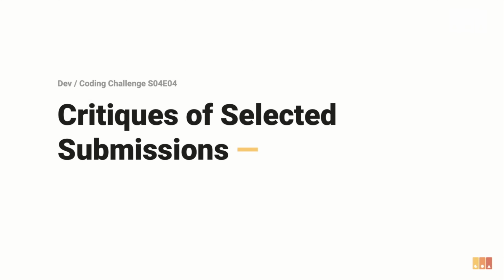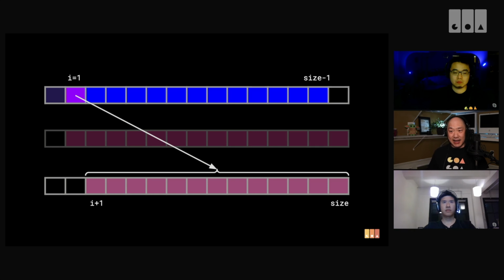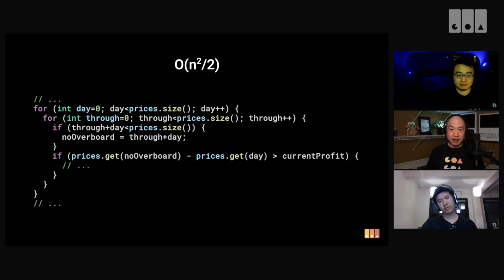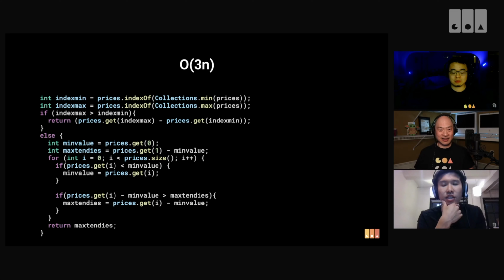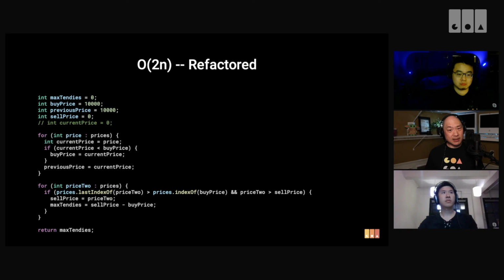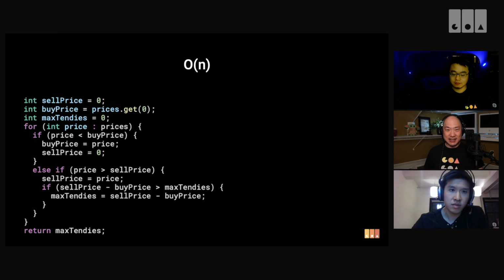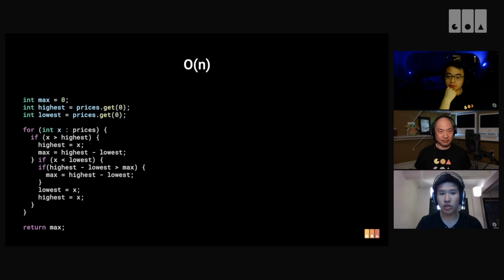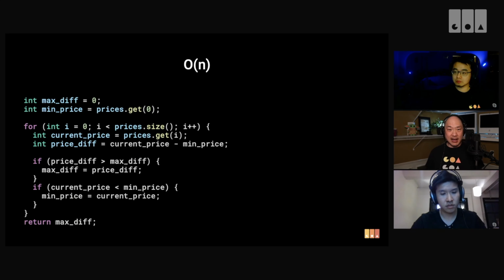Coding Challenge Submissions Critique: S04E04 Buy Low Sell High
Ronald, Wilbur and Roland provide some detailed critiques for the submissions from this past week's coding challenge. They discuss the following:
- The expected performance for the various submitted algorithms,
- Some coding principles based on the reviewed code, and
- Answer some questions submitted by the students.

COMMUNITY PRIORITIES

GoA MISSION